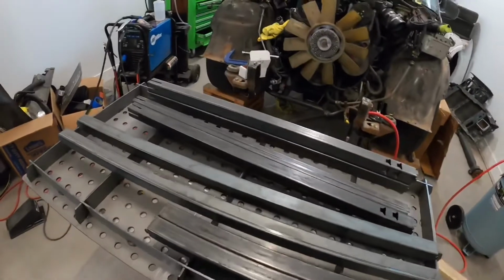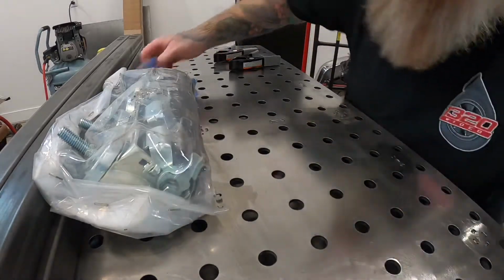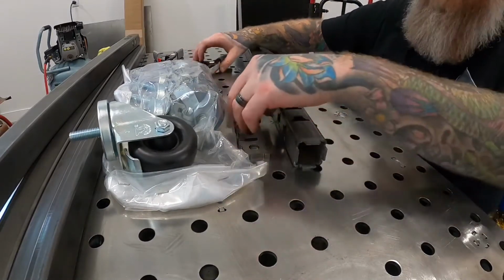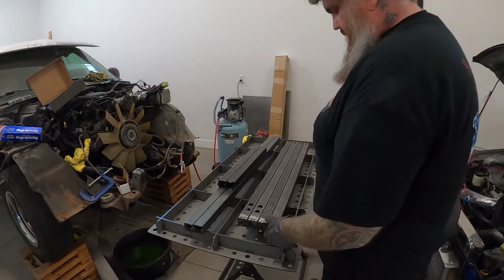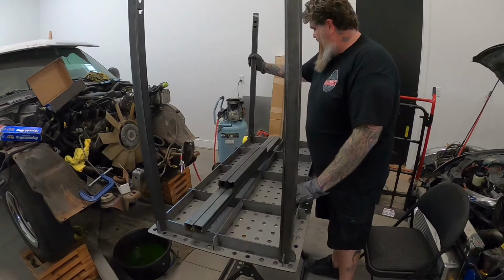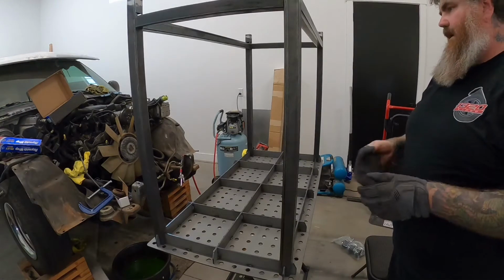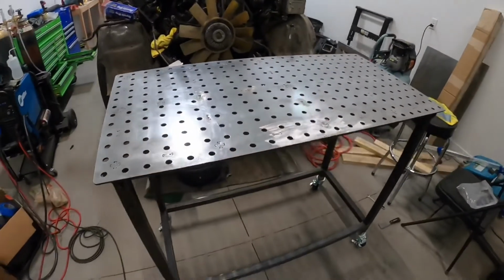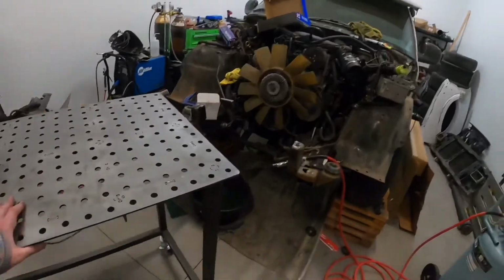CertiFlat pro table build pt2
Assembling CertiFlat pro table legs and casters